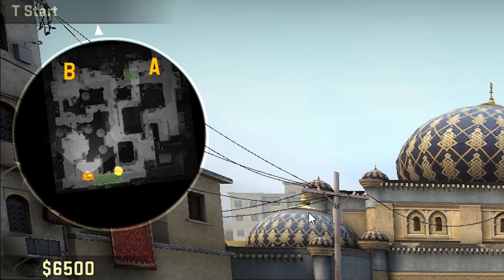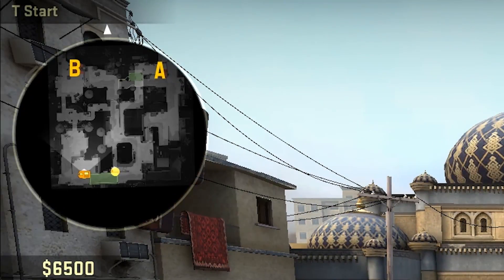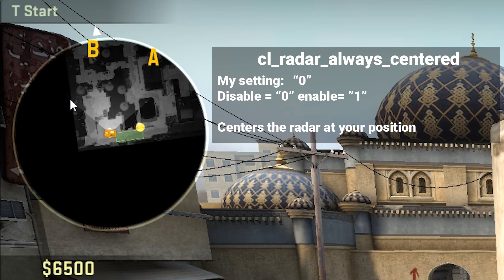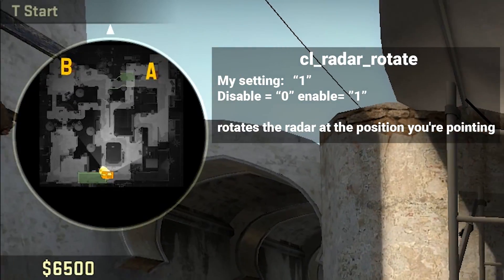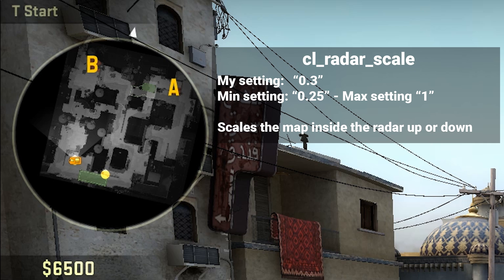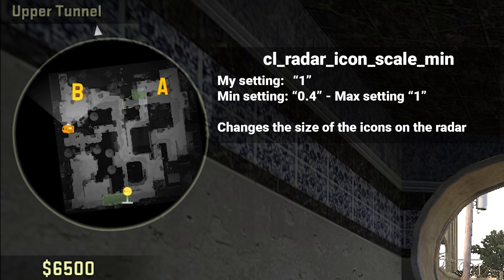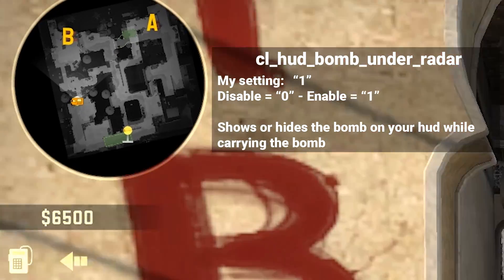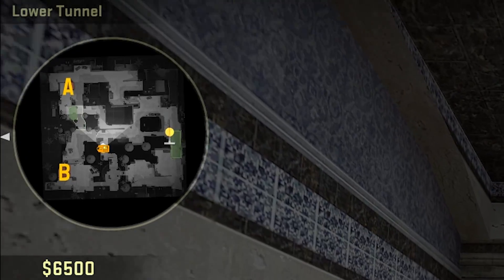CS GO Ultimate Radar Settings Guide ( settings )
My settings:
cl_hud_radar_scale "1.2";
cl_radar_always_centered "1";
cl_radar_icon_scale_min "1";
cl_radar_rotate "1";
cl_radar_scale "0.3";
cl_radar_square_with_scoreboard "0";
cl_hud_bomb_under_radar "1"